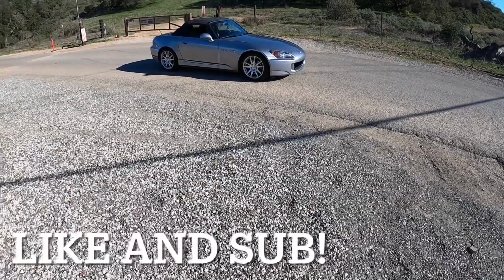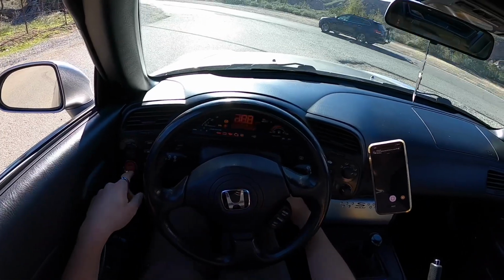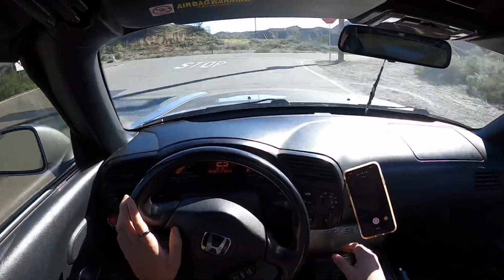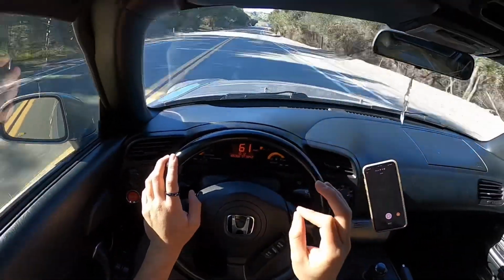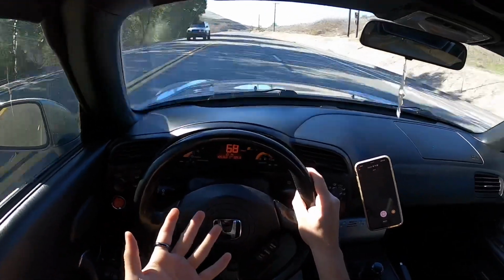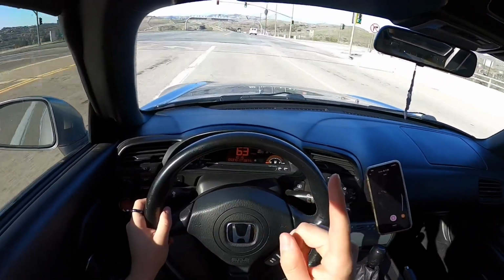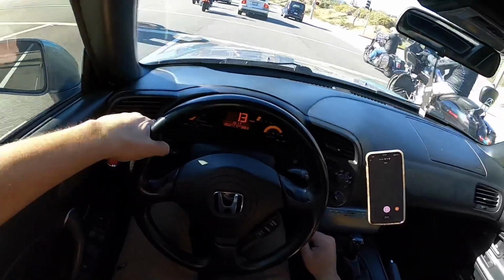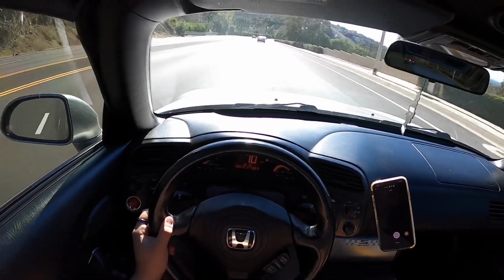Is a STOCK Honda S2000 fun to drive???